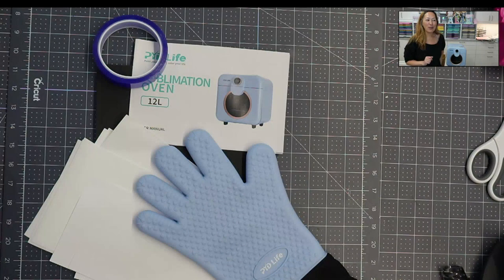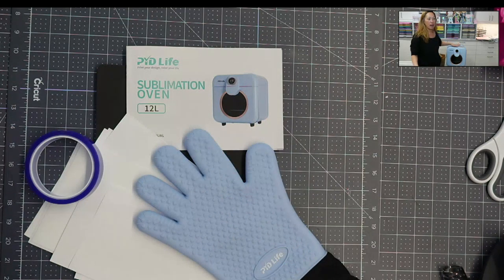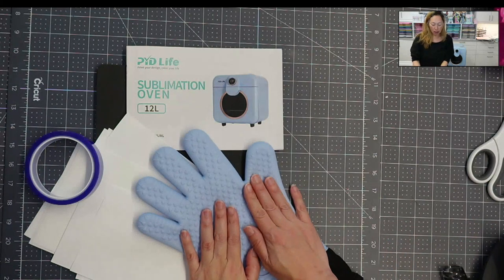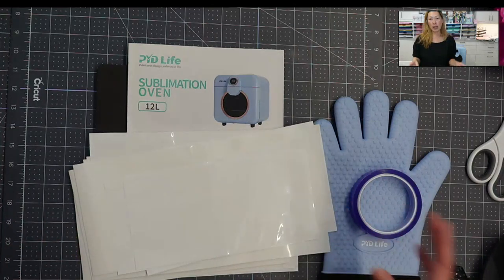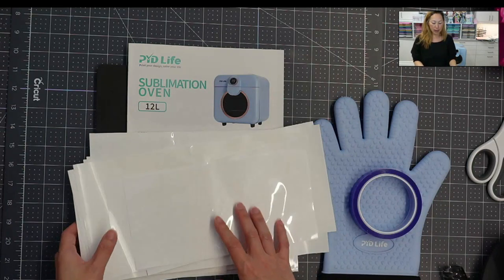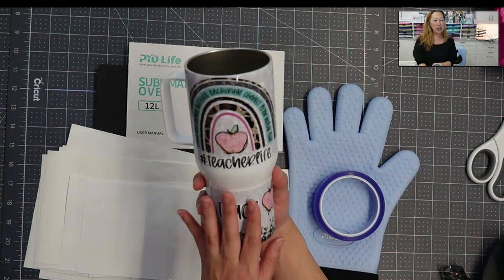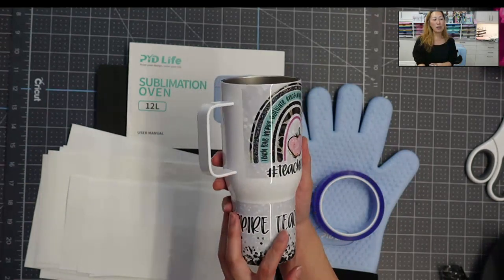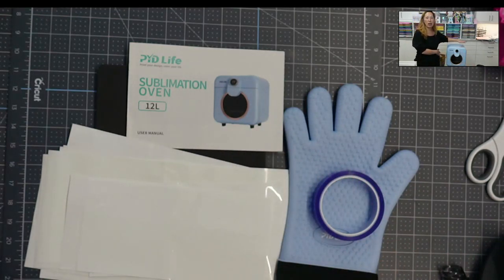Using a PYD Life Sublimation Oven - Is it easy to use?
PYD Life Sublimation Oven